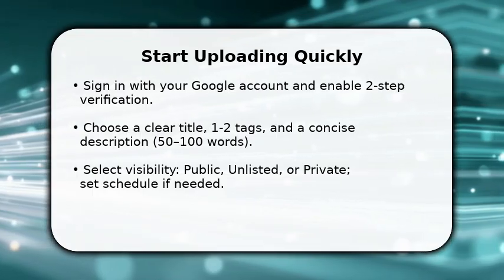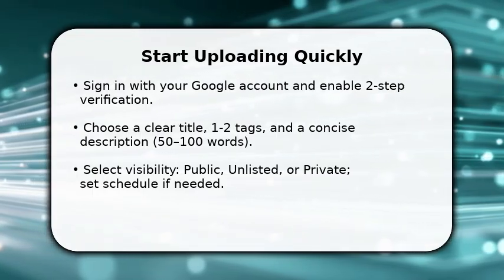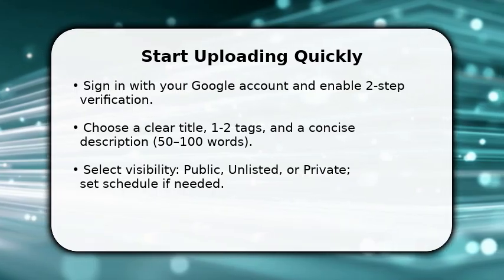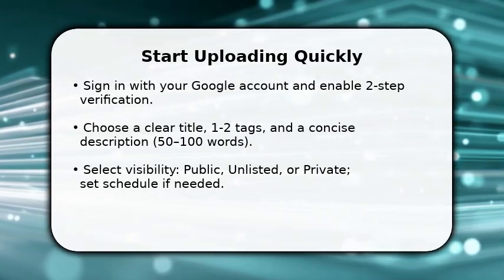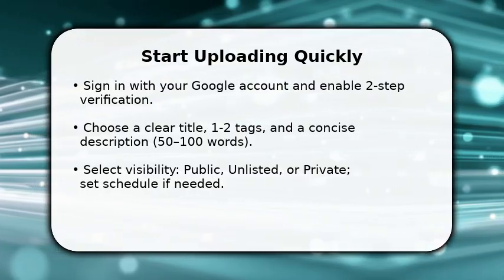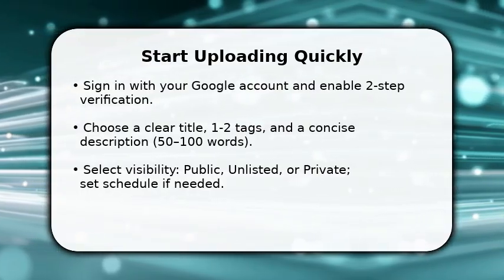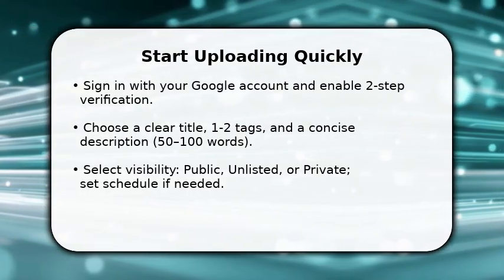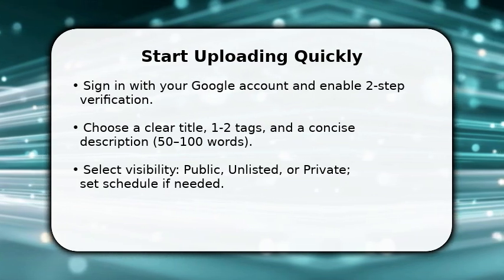How to Use New Youtube (only Way)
How to Use New Youtube (only Way) | 🔒 Surfshark VPN Deal — Stay private and secure. $1.99/mo + 3 Months Free ▸

Discover the ins and outs of YouTube' extranet, now known as 'New YouTubers'. This video guide provides essential tips for navigating this unique platform where creators can directly interact with fans. Learn how to maximize your presence on New YouTube by engaging content creation strategies tailored specifically for the community-driven interface.

New YouTube, YouTube Extranet, Creator Engagement, Content Strategy, Community Interaction, Maximizing Presence, Navigating New YouTubers, Interactive Platform Guide, Engaging Content Creation, Digital Marketing for Creators, Social Media Integration